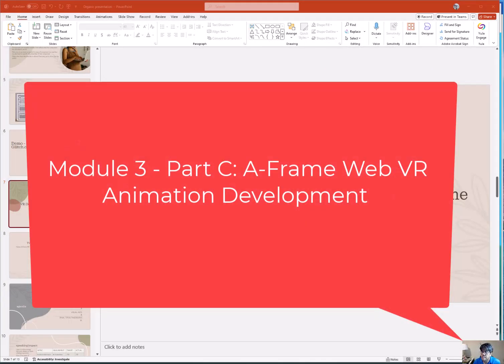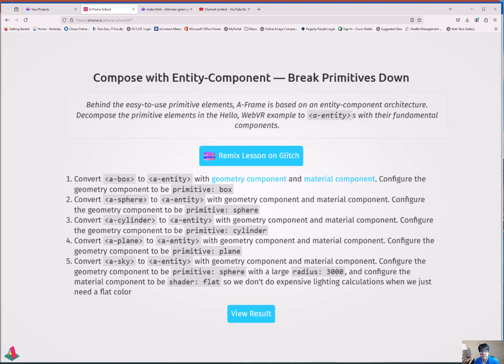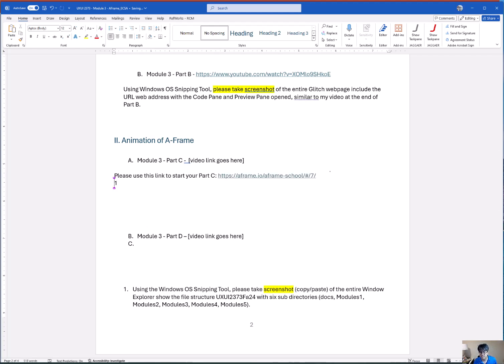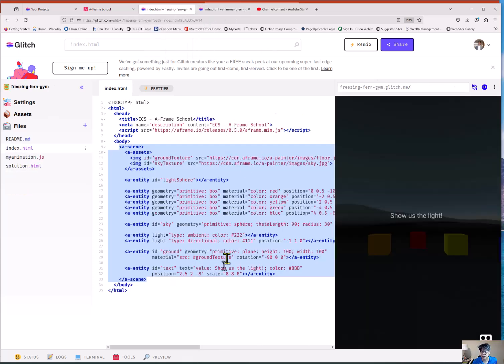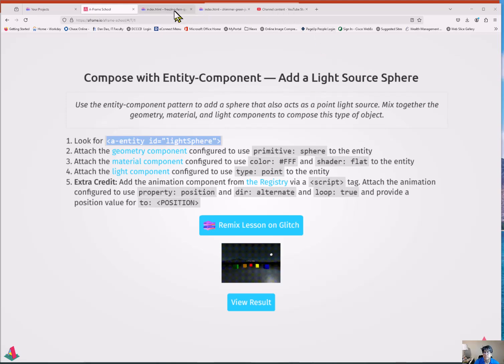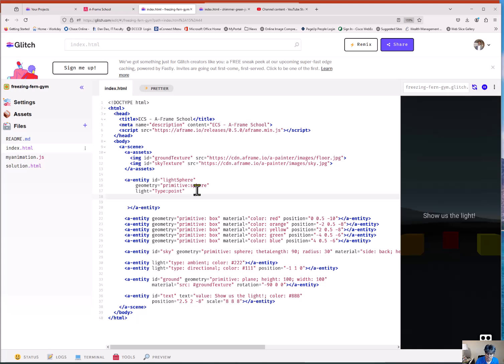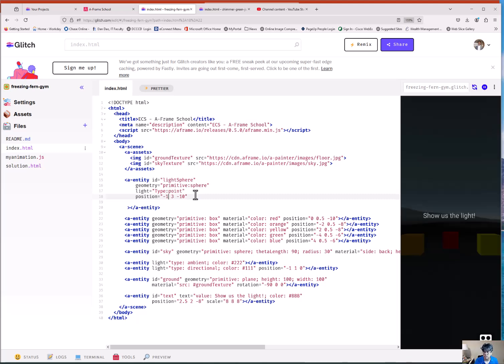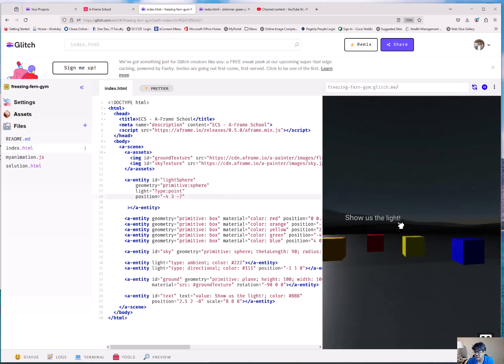UXUI 2373 - Module 3 - Part C